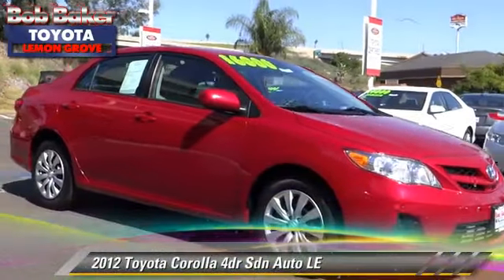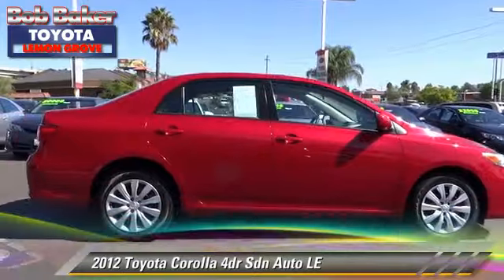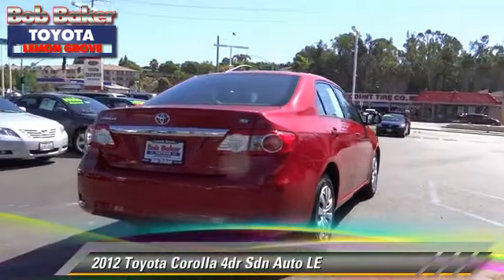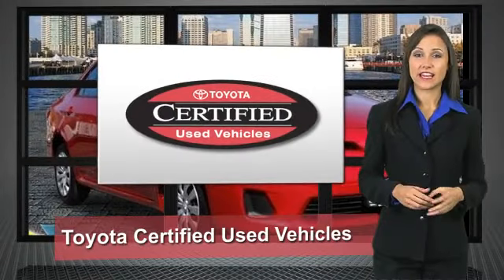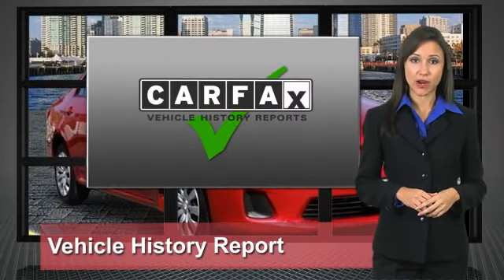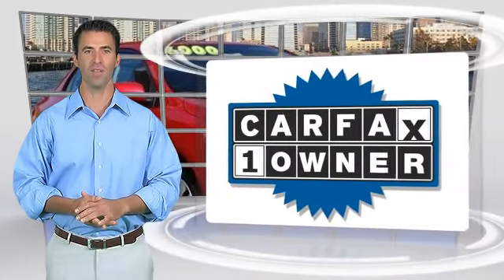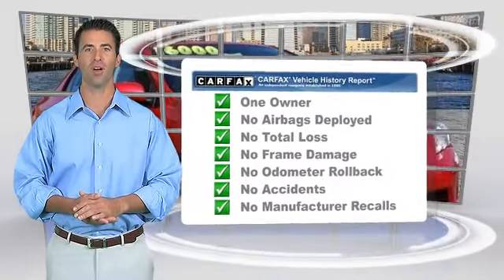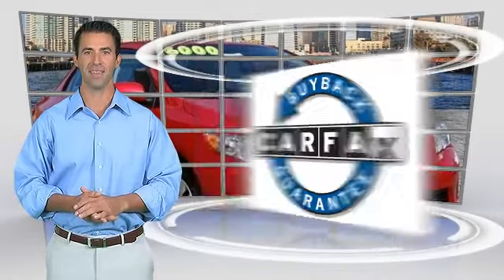Bob Baker Toyota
6800 Federal Blvd near San Diego La Mesa Spring Valley Broadway Heights Redwood Village National City El Cajon CA 91945

[DFIN:3:2824282:I:4071:5FEDED37:38496778c12fe3d0d02e43607415d9b3]